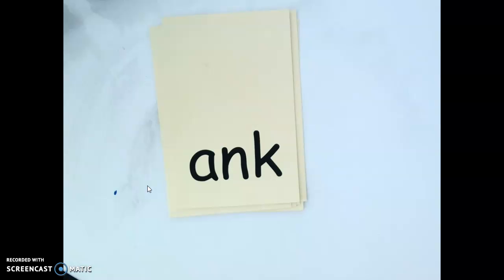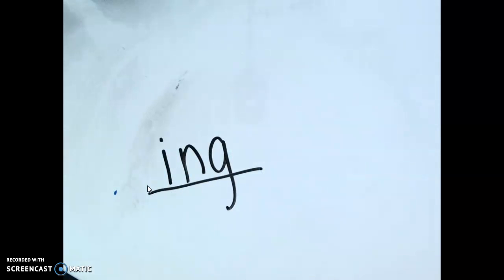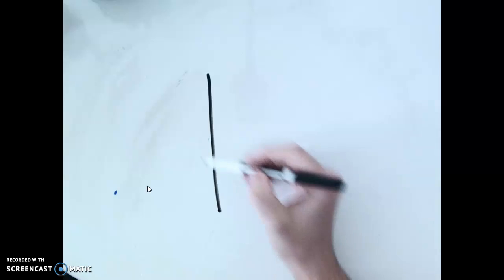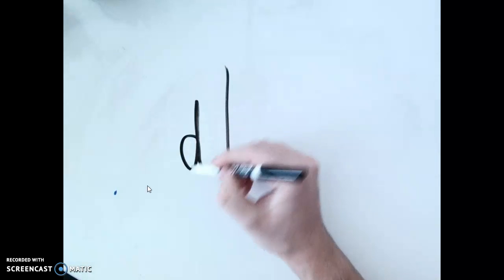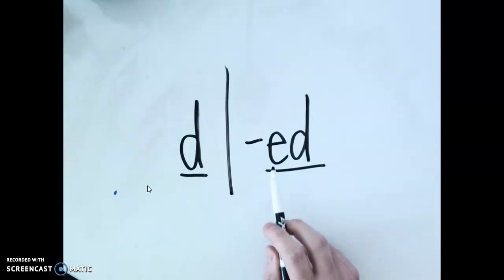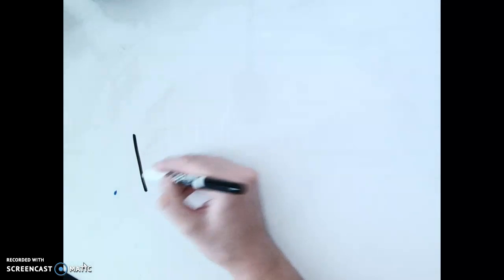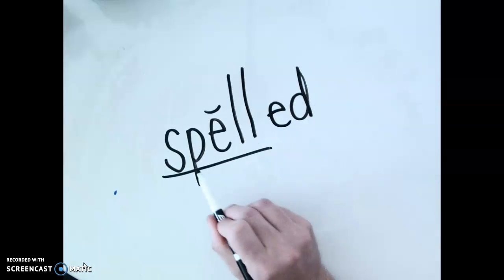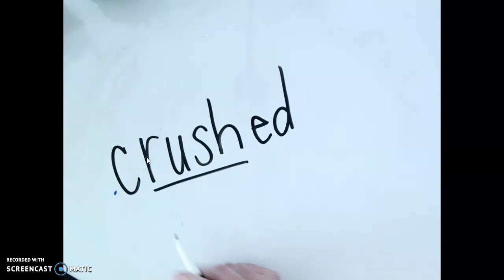Week 3 W & F